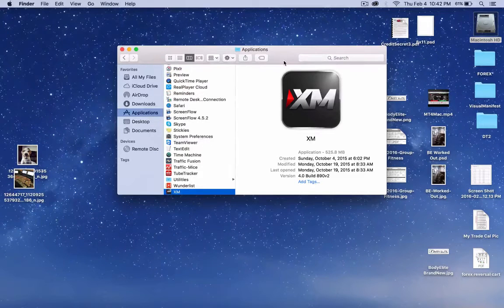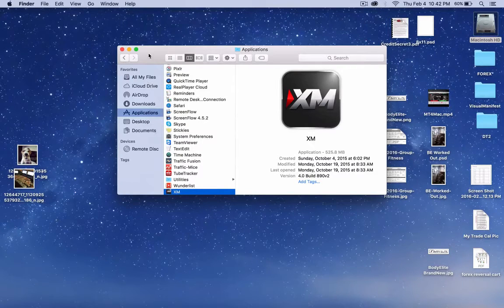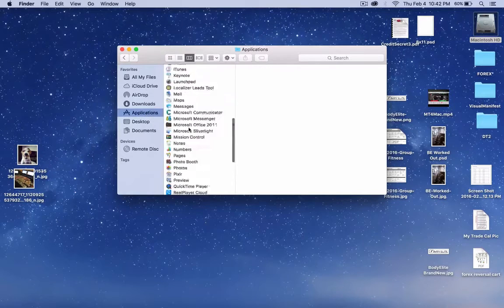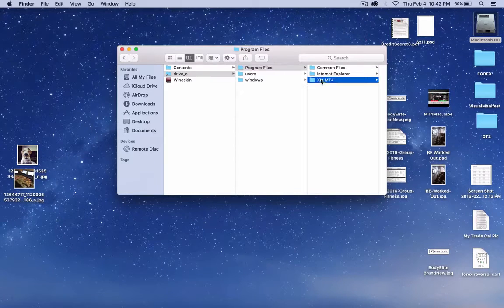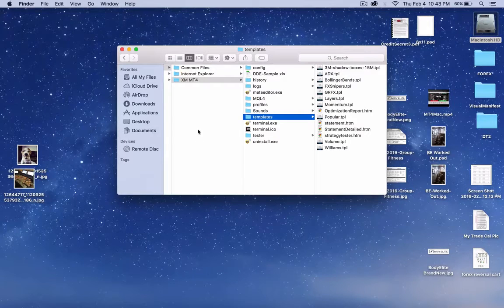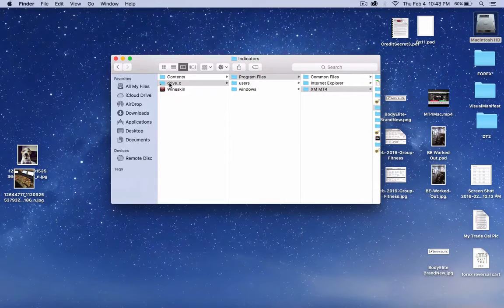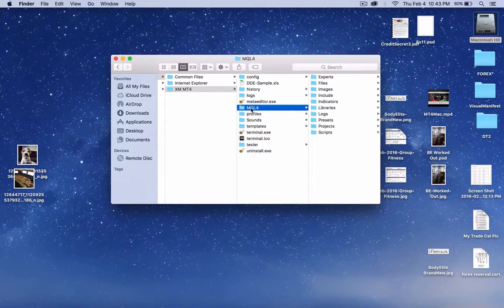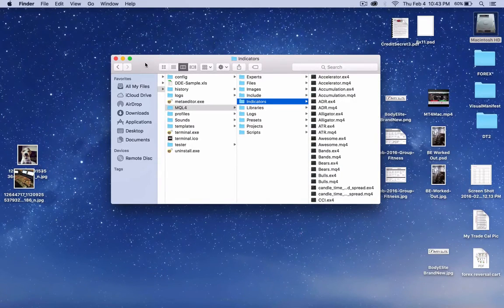How to install Indicators, ea, scripts templates on mt4 (MAC Apple)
Video - How to install MT4 software  (Indicators, Experts, Scripts,  Templates) on MAC Apple OS
(StepByStep instructions)